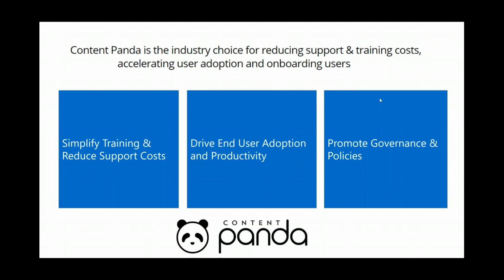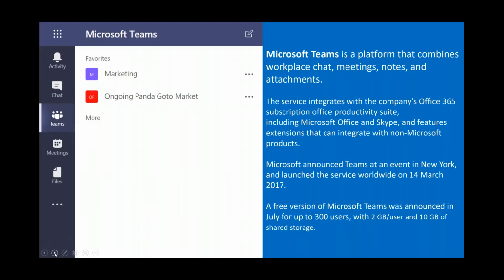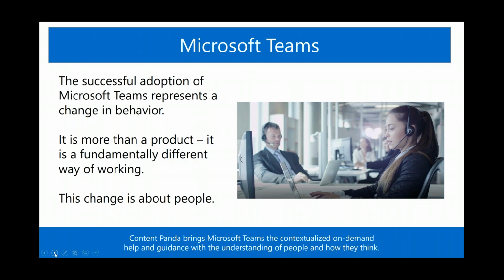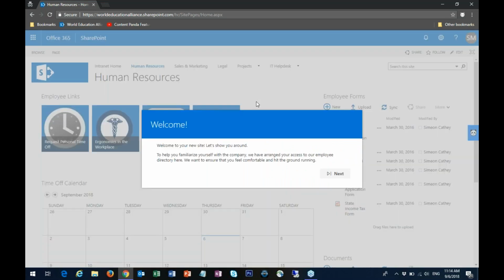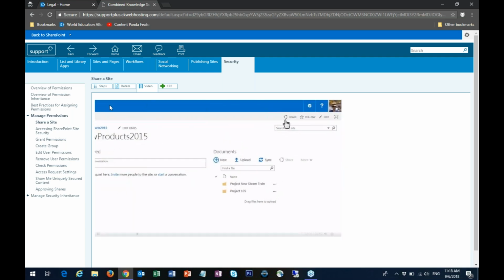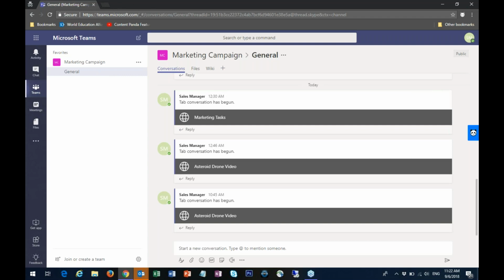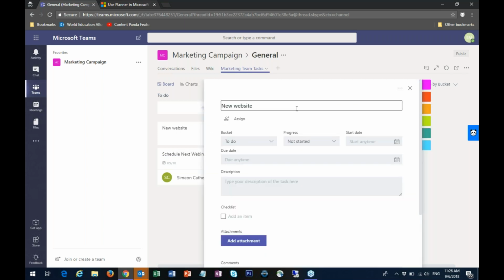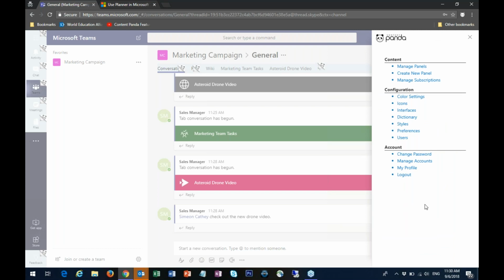Use Case Webinar Content Panda for Microsoft Teams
Looking for the perfect complement to your SharePoint/Office 365 environment to aid end-user adoption, employee training, new hire on-boarding or exposing your company's governance and corporate policies?

Look no further than Content Panda.  Join us for our monthly webinar highlighting how we help customers:

Accelerate user adoption during a SharePoint migration
Decrease support tickets for IT teams
Give end users one-click access to the help content exactly when they need it
Bring thousands of bite-sized training videos directly into SharePoint
September Use Case:  Content Panda for Microsoft Teams
Microsoft Teams is a powerful collaboration tool. Combining workplace chat, meetings, notes and attachments it allows teams to communicate and collaborate in a focused environment. Learn how Content Panda helps onboard users to get the most out of Microsoft Teams.